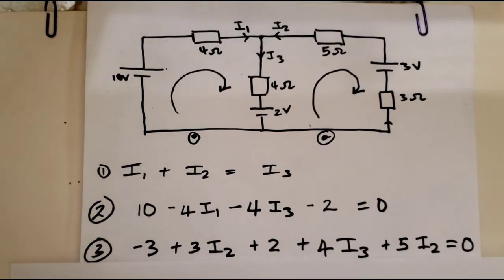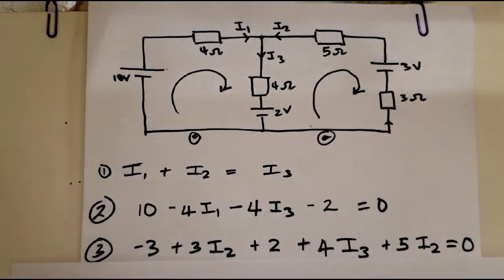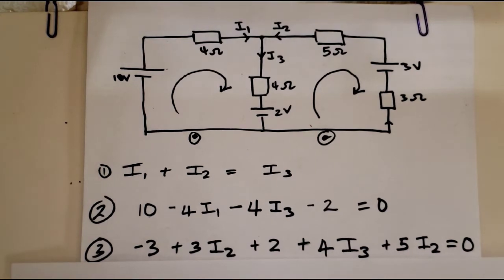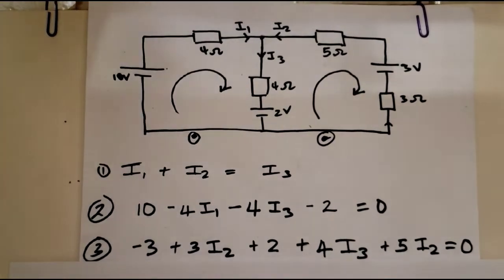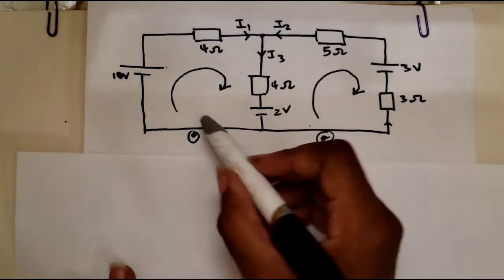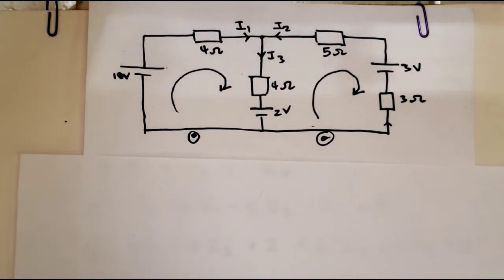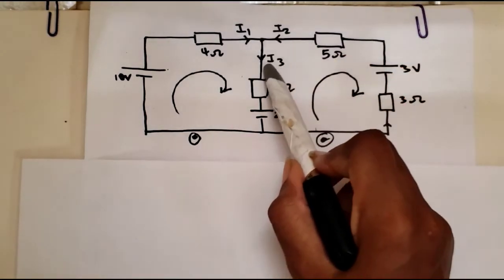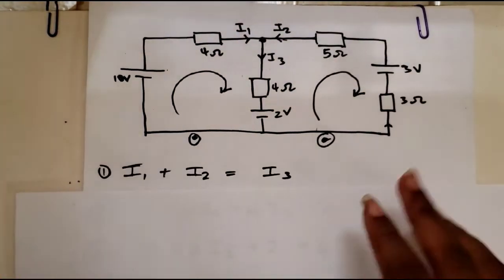Physics Kirchoff's Law- Detailed Worked Example CAPE Unit 2 Physics